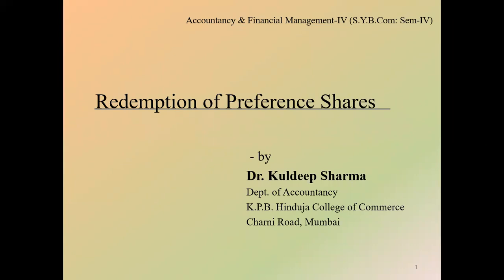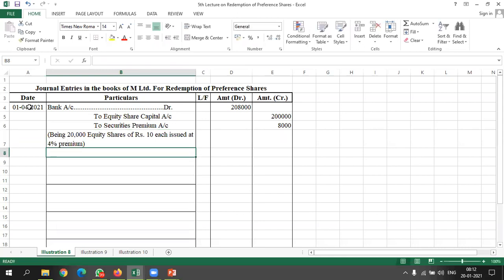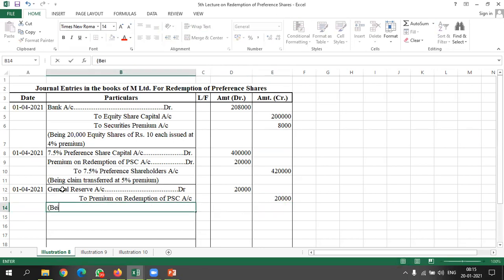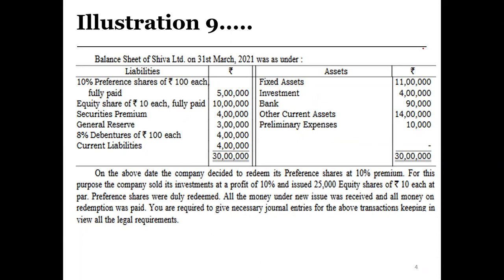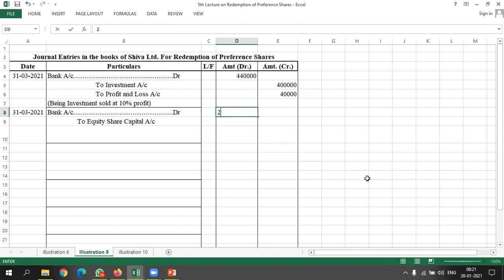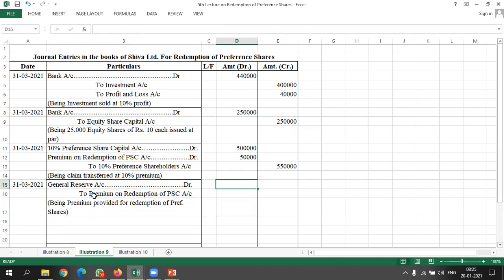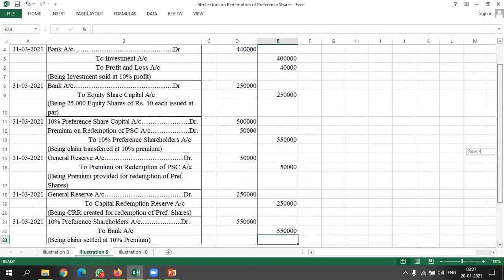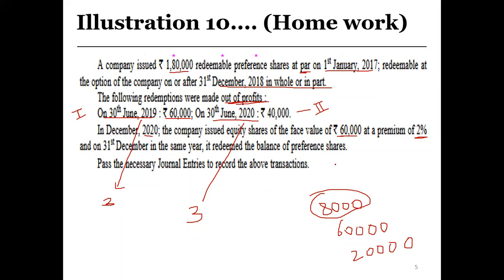5th Lectures on Redemption of Preference Shares